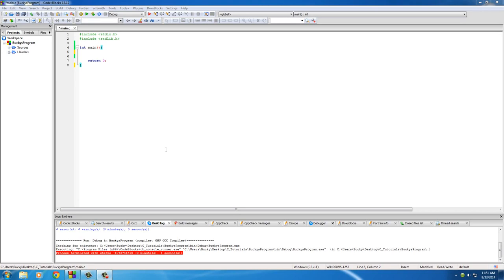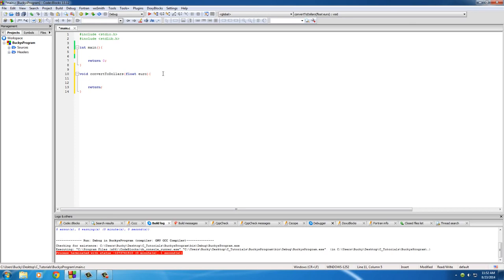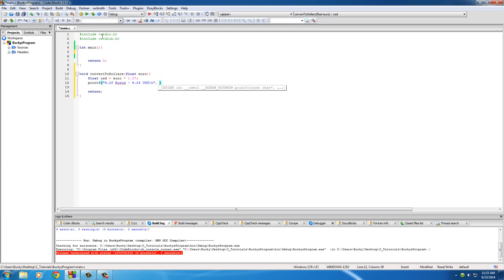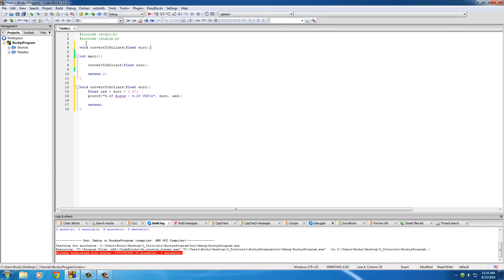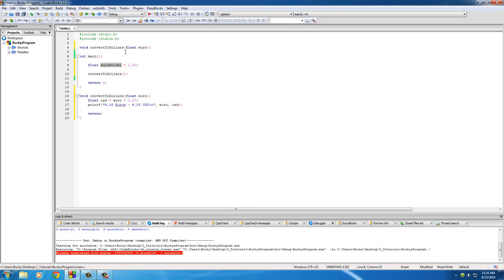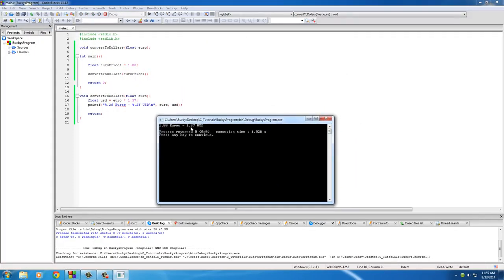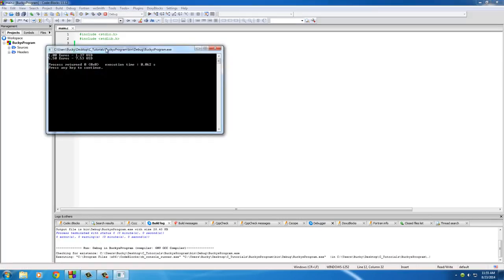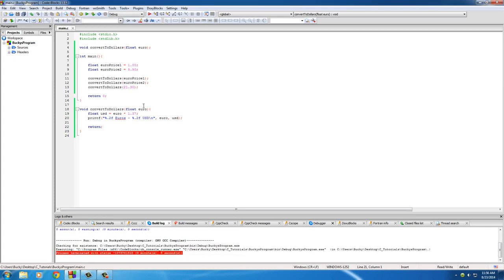C Programming Tutorial 56 (Passing Arguments to Functions)